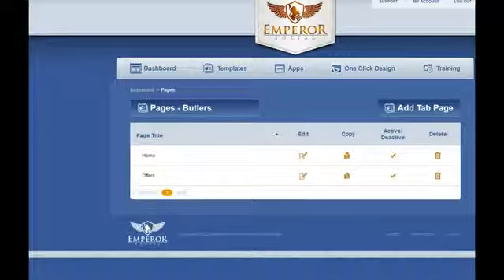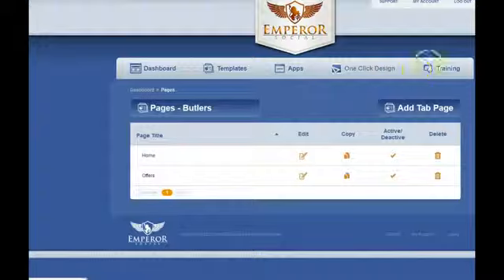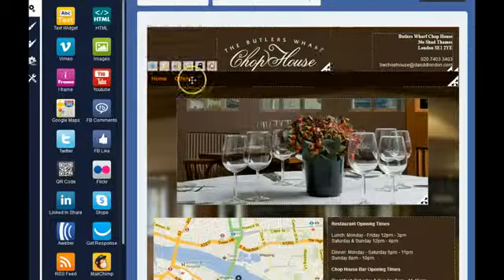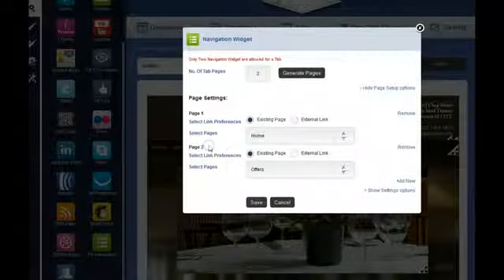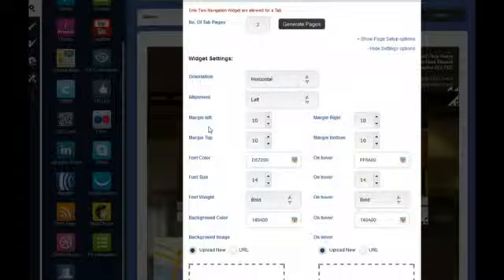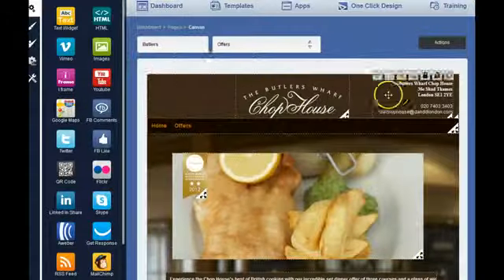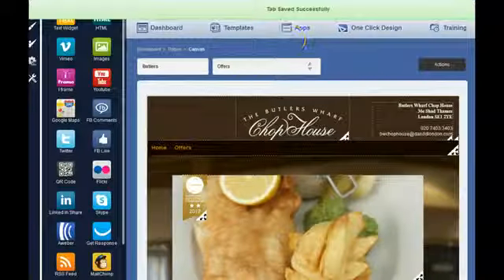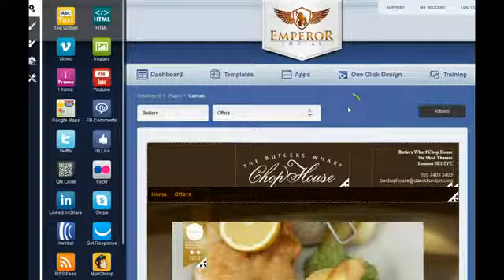EMPEROR SOCIAL REVIEW AND BONUS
click this link and get $5,918+ real emperor social bonus